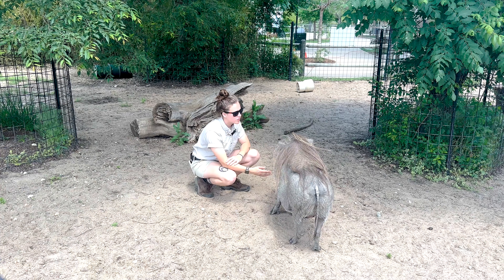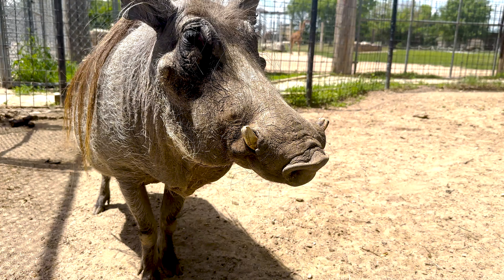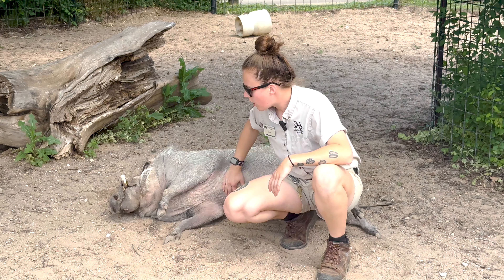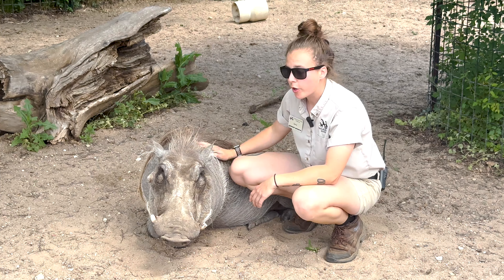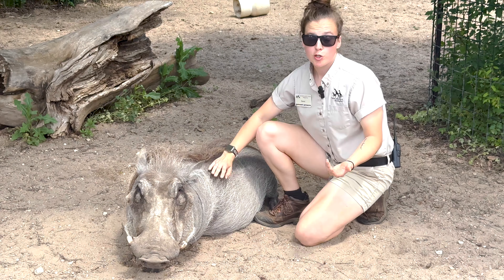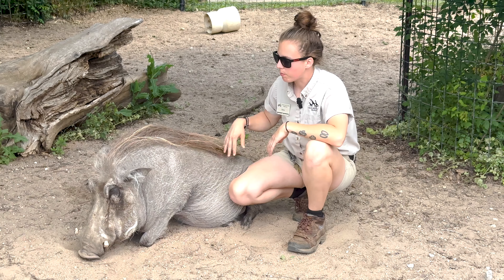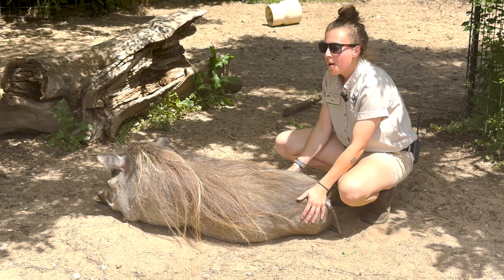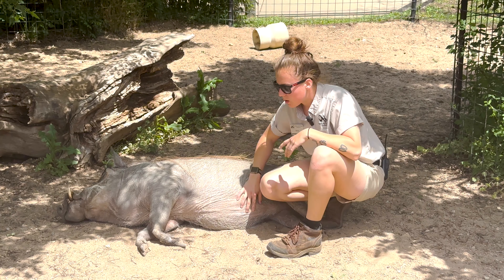Betty Boop: The Wonderful Warthog at this zoo in Kansas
Get ready to meet the star of our zoo in Kansas, Betty Boop, the wonderful warthog! In this heartwarming and informative video, we introduce you to Betty Boop, a charming warthog who has captured the hearts of staff and visitors alike with her playful personality and unique features.

Join us as we dive into Betty Boop's world and discover what makes her so special.

This video is perfect for animal lovers, families, and anyone looking to brighten their day with a dose of cuteness and education.

In love with the animals that you saw? To check out the best of what our park has to offer, your best deal is to book an Ultimate Weekend

Hey 👋 We're Tanganyika Wildlife Park, an interactive zoo in Kansas that specializes in breeding endangered and critically endangered species! We believe that we as humans have the responsibility of being stewards for the earth’s rare and endangered species. To fulfill our mission, we have to have a significant impact in the lives of people by providing REAL experiences that are entertaining and educational.